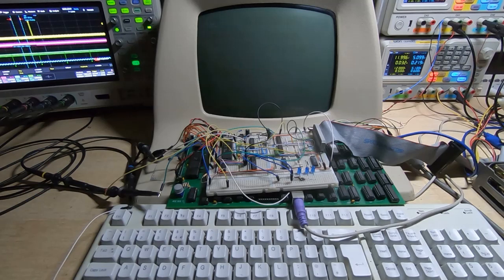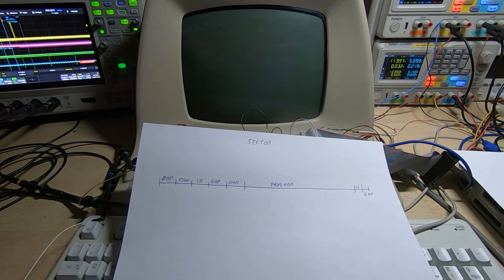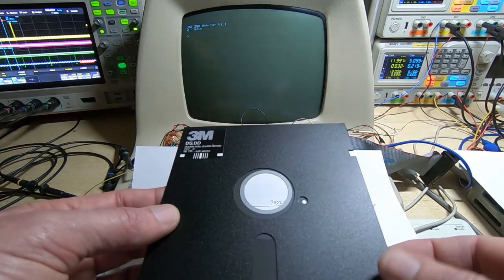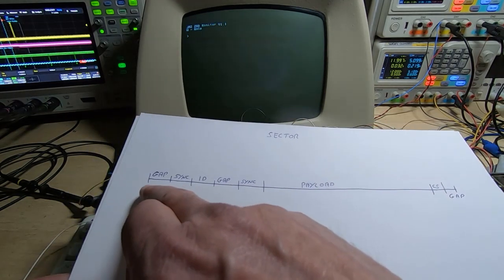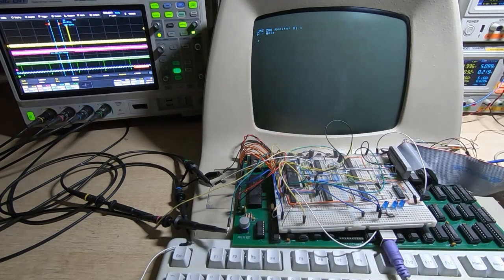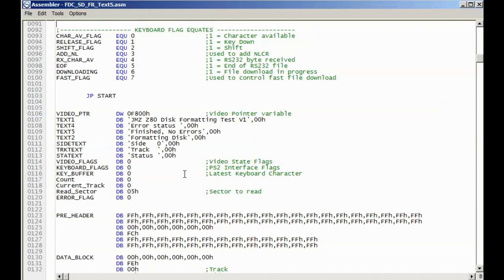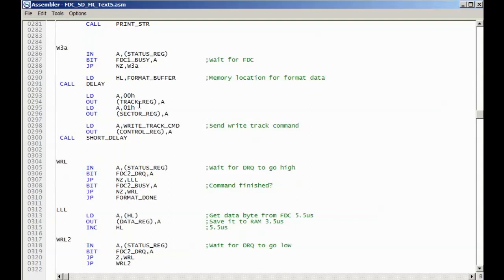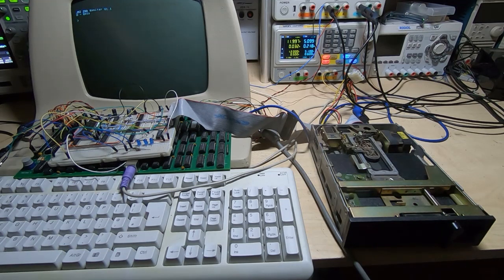Designing A Z80 Computer Part30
Its time to add some floppy disk drives to my Z80 computer  project.